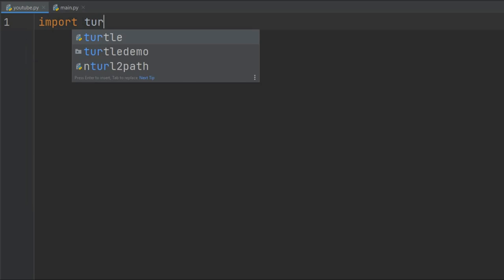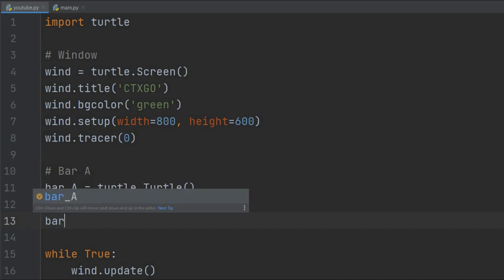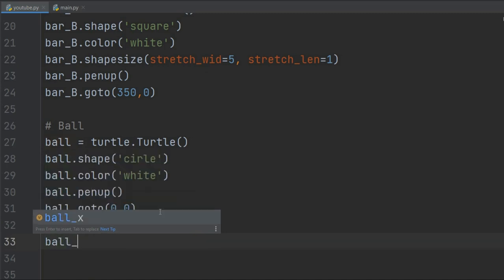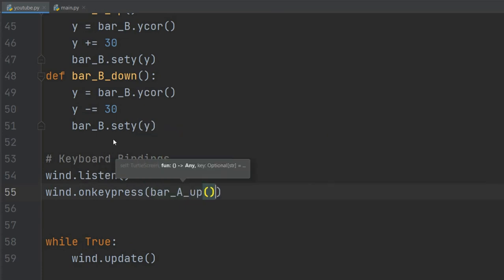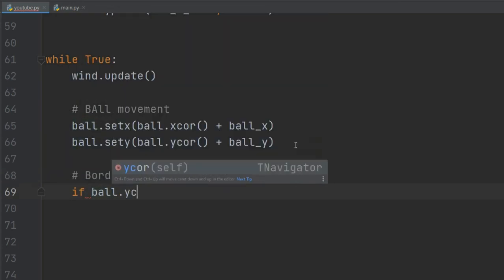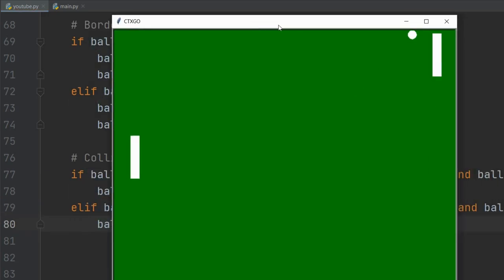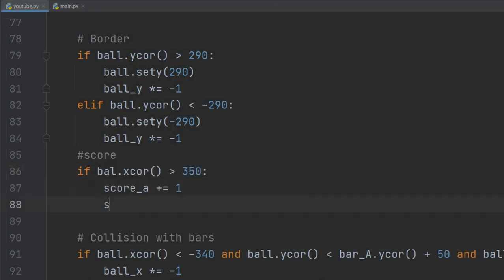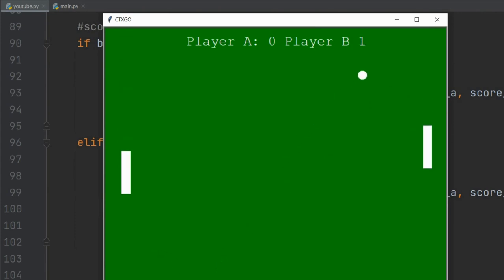Pong game using python | Project for beginners 2023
Python project for beginners: Pong Game using python 3
Code along and build a game using python in 10 minutes.
Prerequisites: Python 3, IDE to code python
Library Used: Turtle